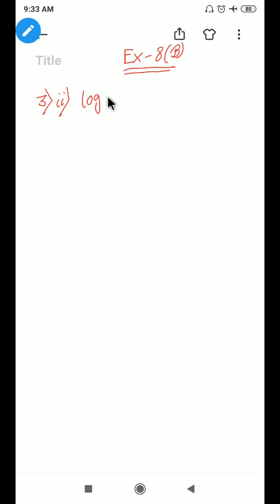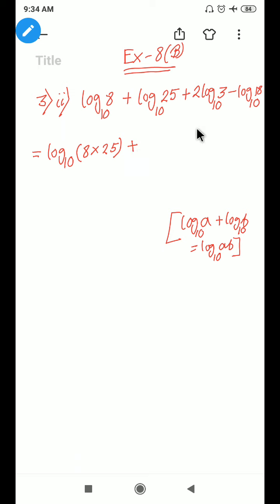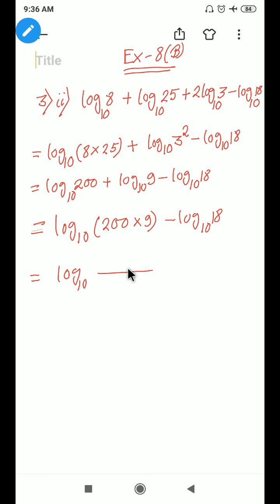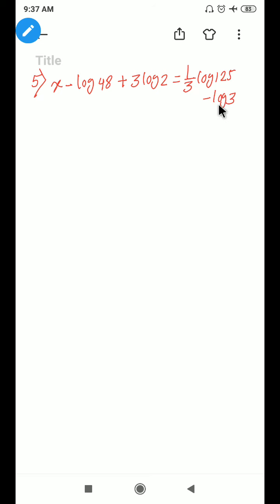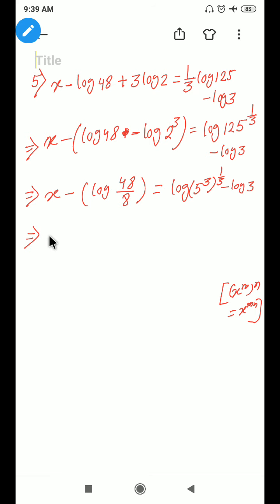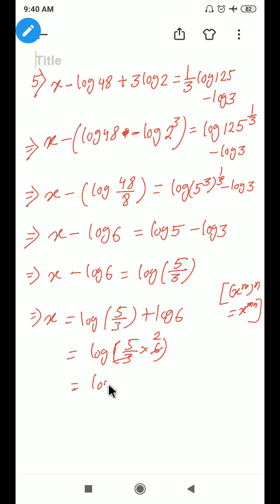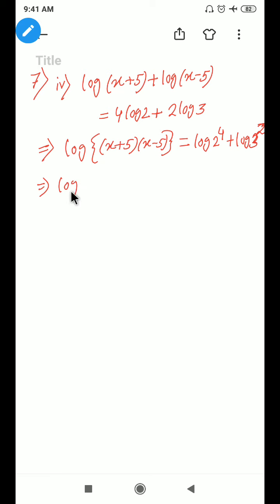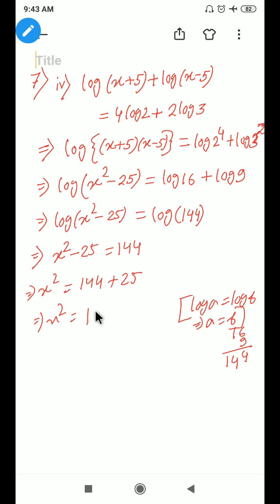Logarithms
Class:IX
EX:8(B)